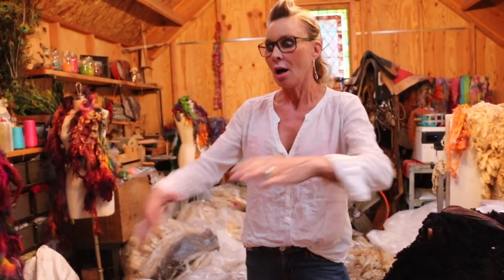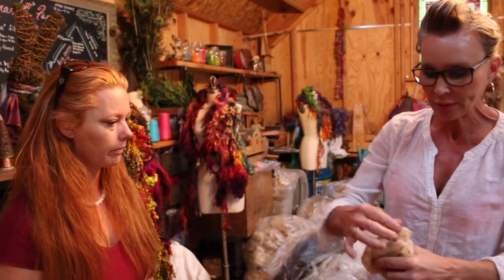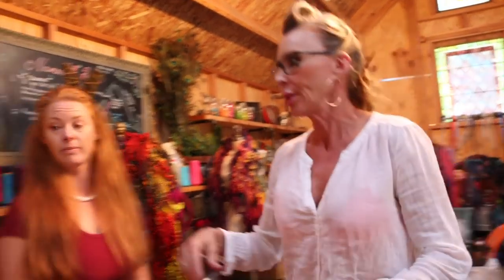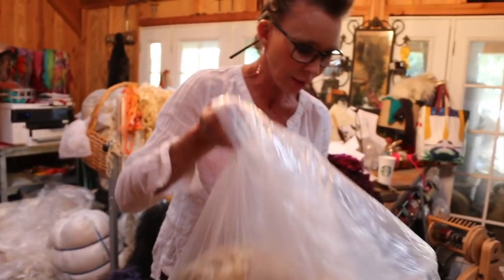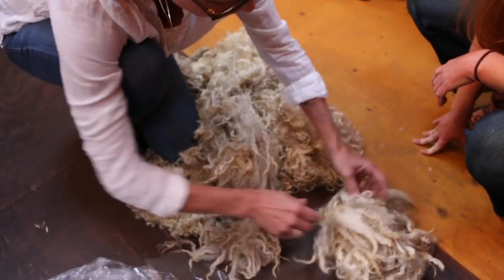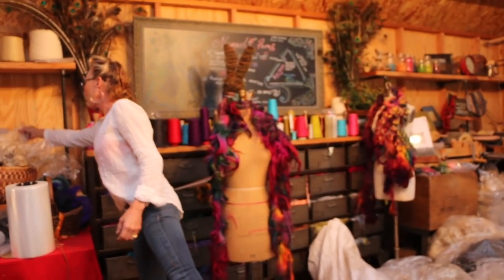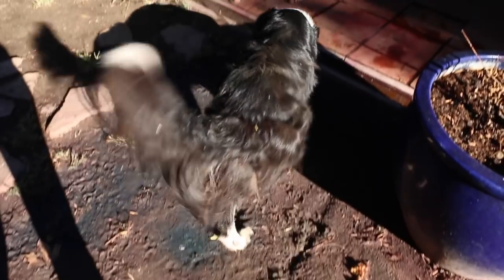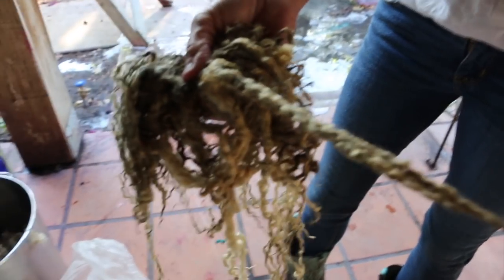When WOOL and CRAFTING are Your Whole Life!